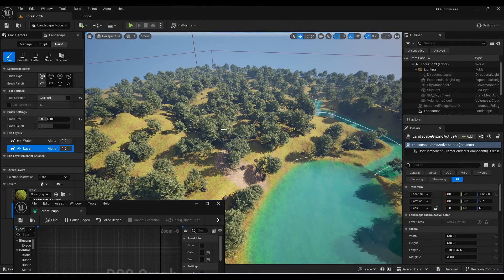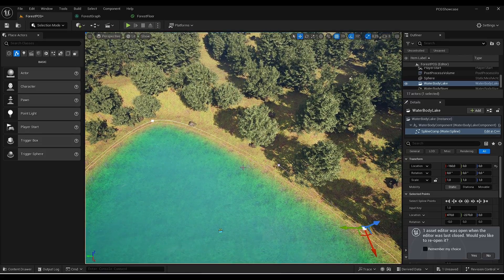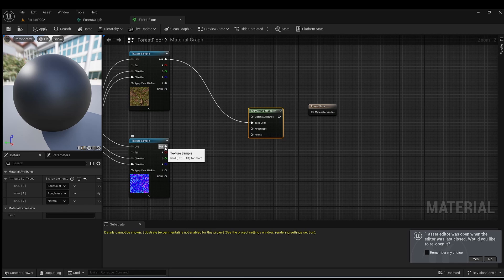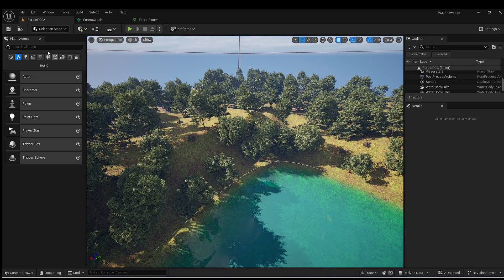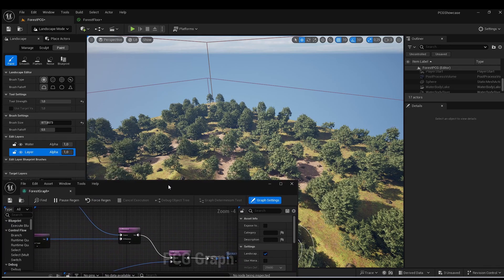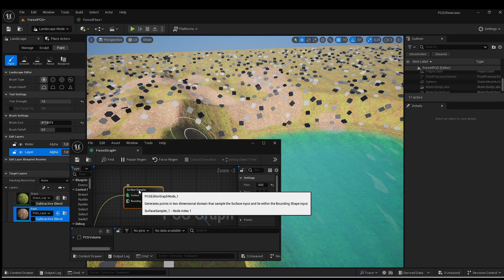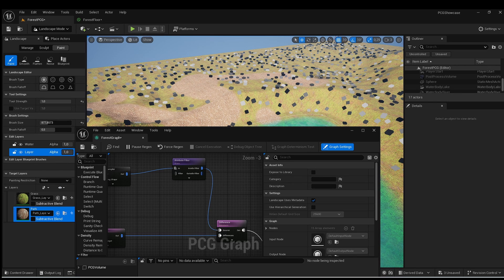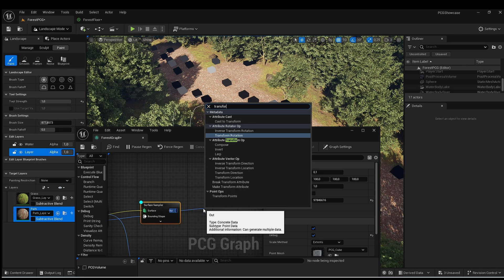Unreal Engine 5.4 - PCG and Landscape Materials Interactions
In this video we're going through the basics of Procedural Content Generator (PCG) in Unreal Engine and we're interact our procedural system with the Water System to create complex Environments Quickly.

Time Stamps:
00:00 Intro
02:22 Landscape Material
06:41 PCG Filter
10:44 PCG Editing Pathway

Topics Covered:
- Basic Landscape and Material Setup
- PCG System
- - PCG and Landscape Materials Interaction